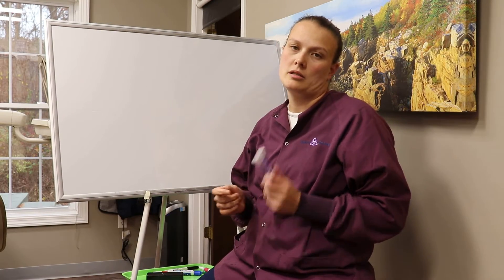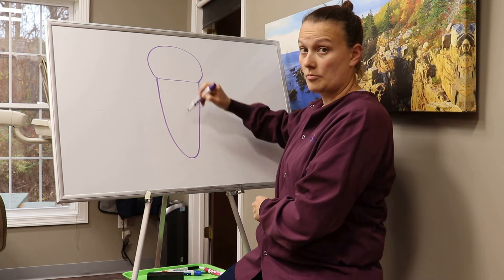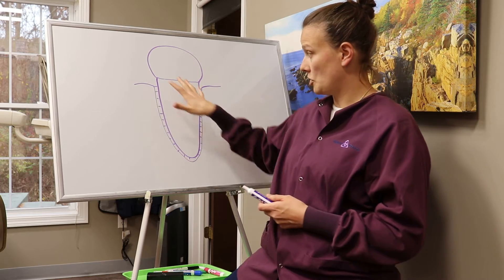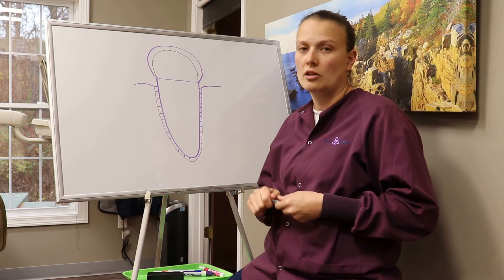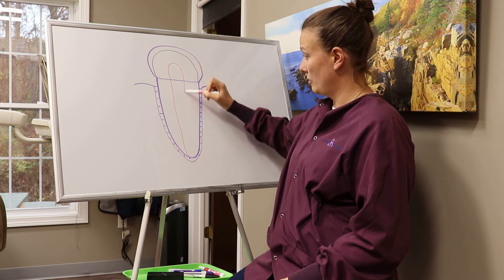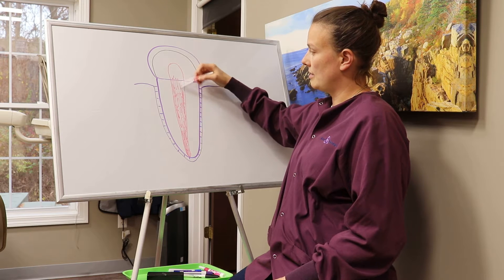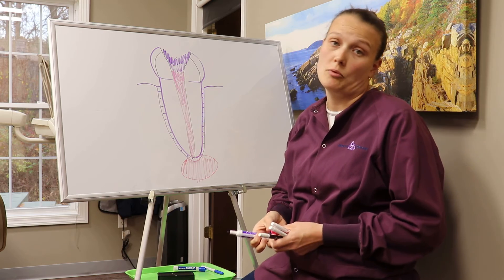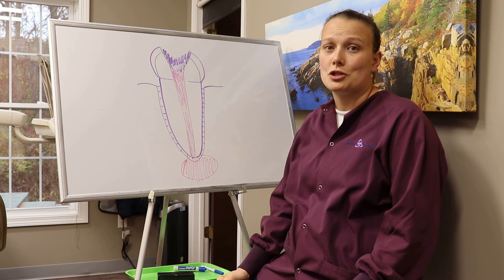What is a Root Canal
Dr. Nicole explains what a root canal is using a white board and pictures.